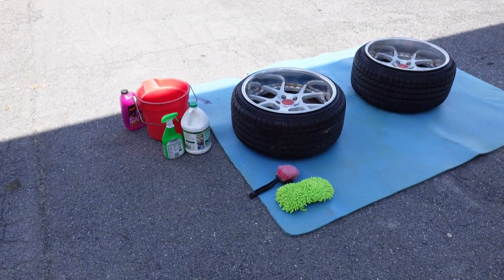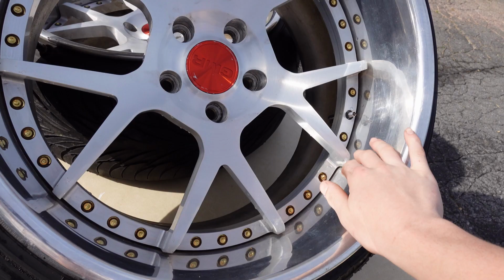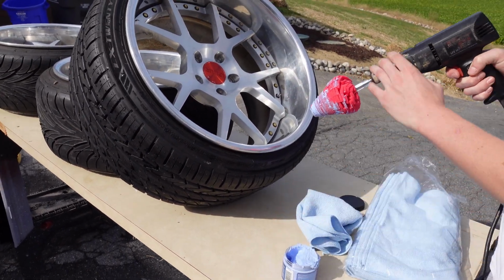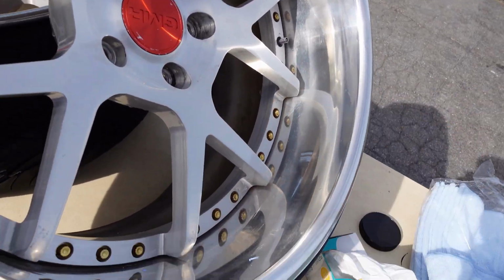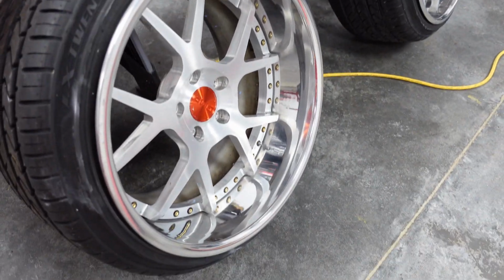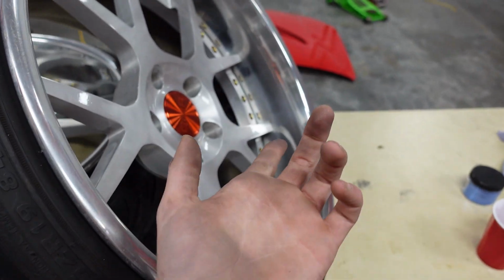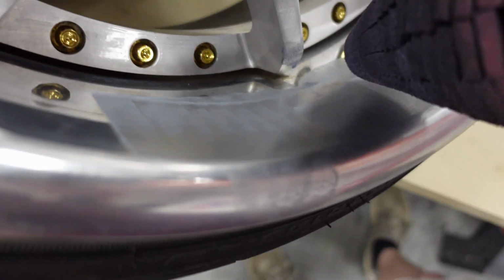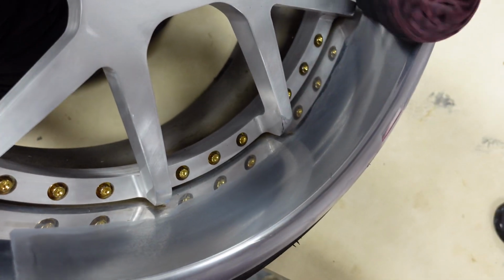HOW TO POLISH 3 PIECE wheels the easy way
Debated uploading this but decided to incase it could help some of you out! These are the new genesis wheels check out my vid on those for wheel specs.

products
-mothers polishing cone (advanced auto)
-Blue magic metal polish (advanced auto)